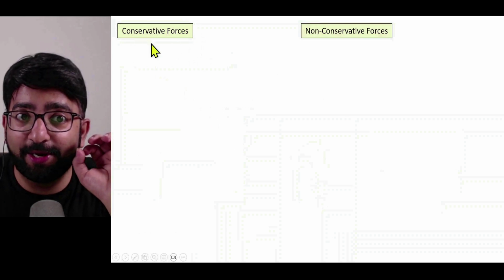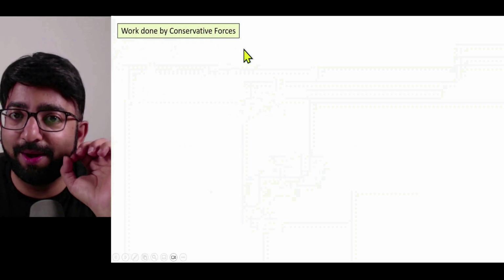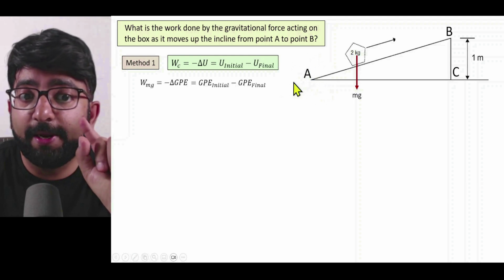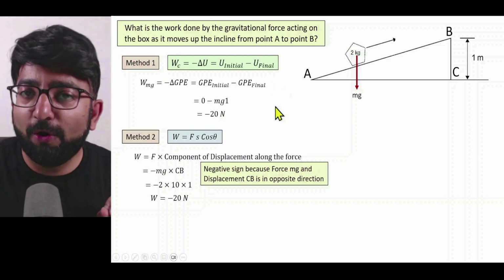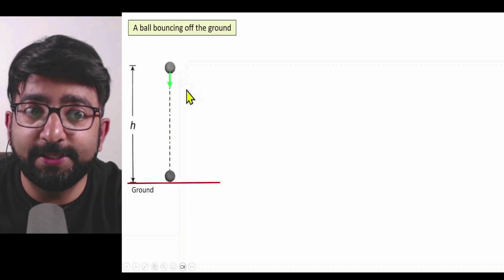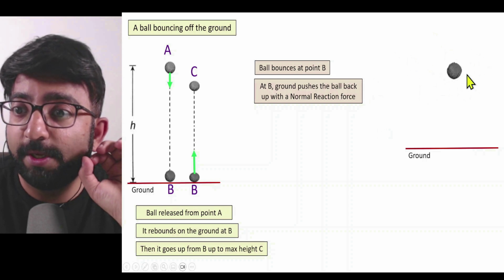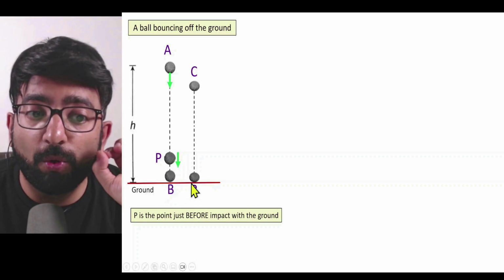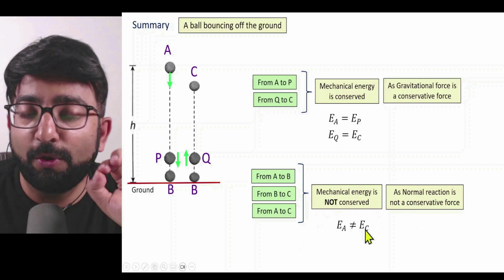Conservative and Non Conservative forces